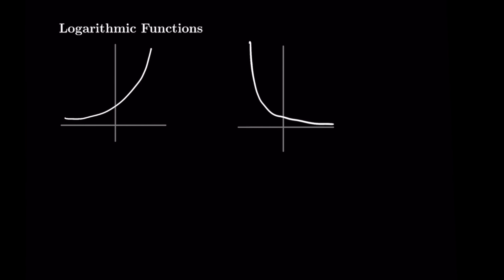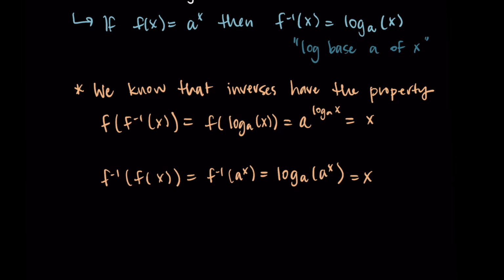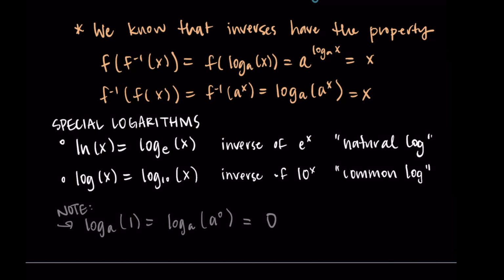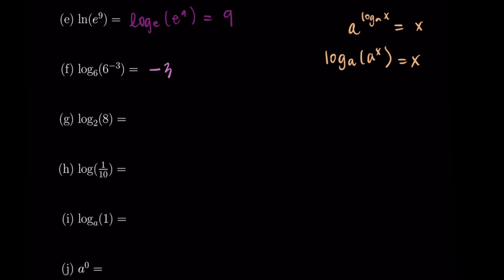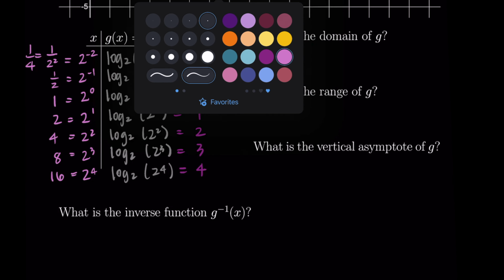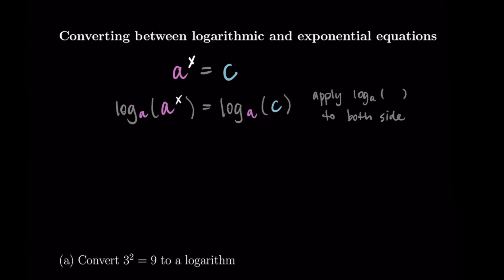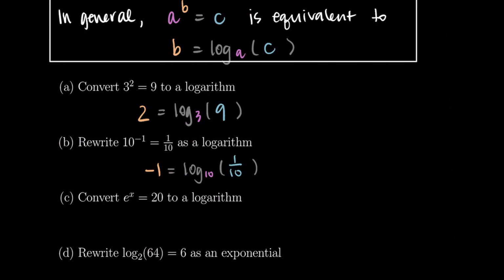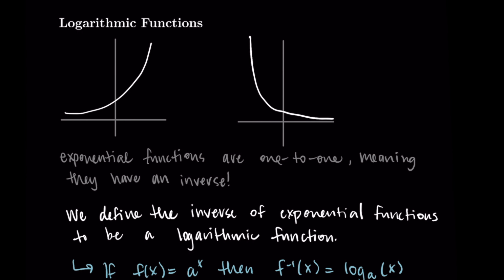Introduction to Logarithms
This video provides an unedited lesson where I walk through everything you need to know about exponential functions!

0:00 Defining logarithmic functions
3:41 Inverse properties of exps & logs
5:54 Special logs: base 10 and base e
8:25 log of 1 is always 0
9:50 Example: simplifying/evaluating with logs
16:35 Graphing log_2(x)
22:43 How to convert between exps & logs
25:59 Example: converting/rewriting with logs
31:27 Summary